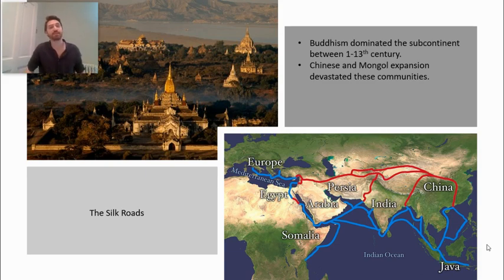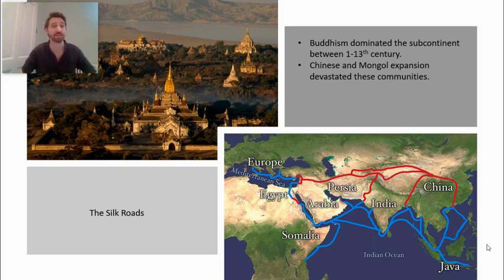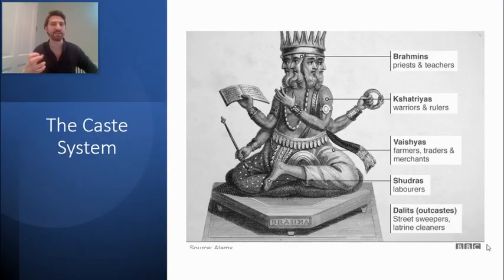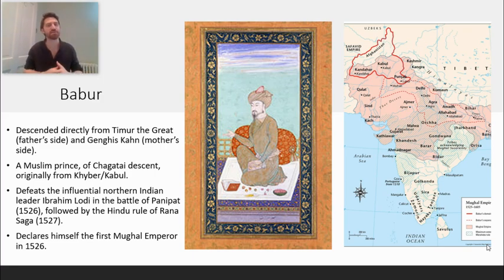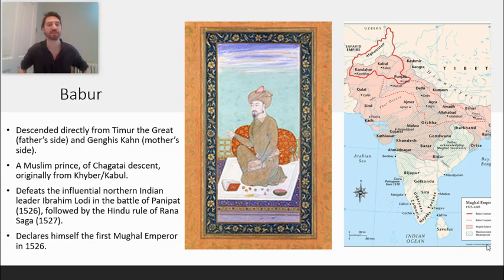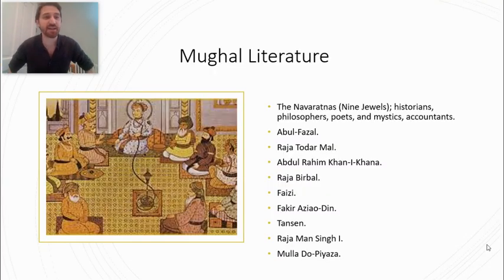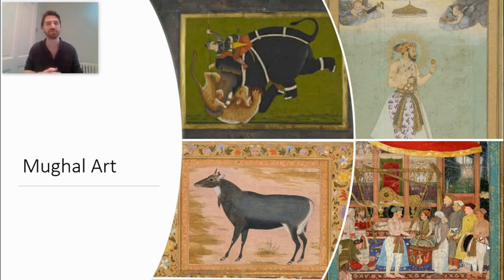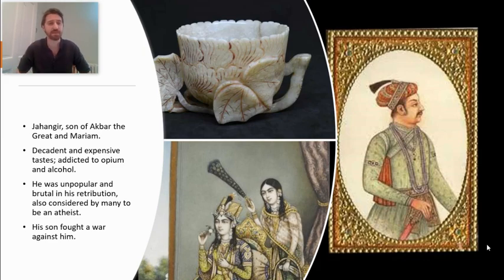01 - Rise of the Mughal Empire